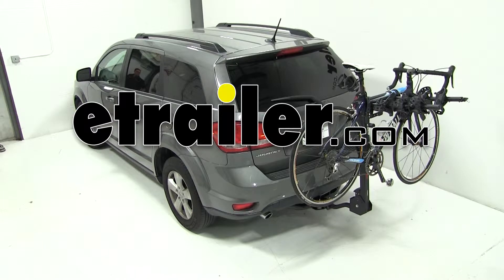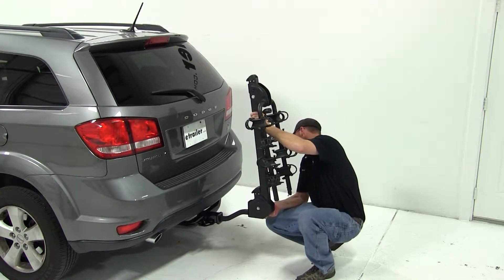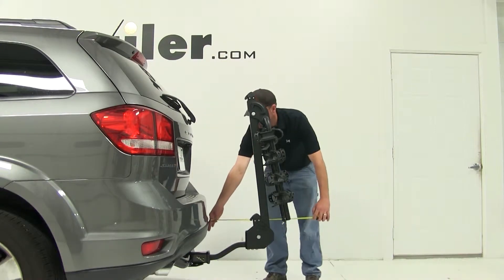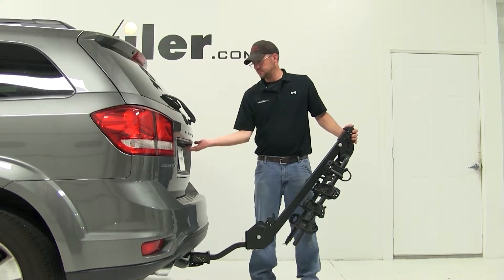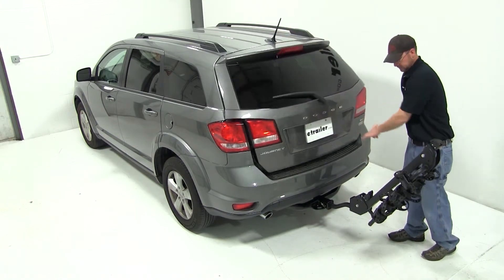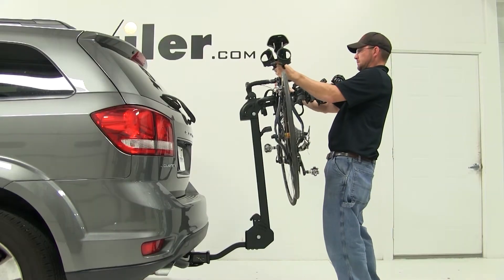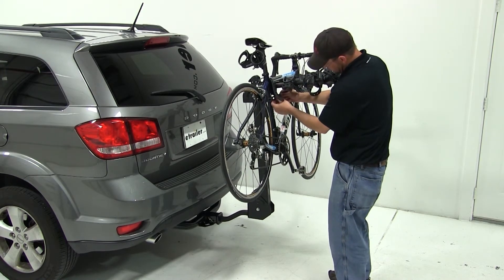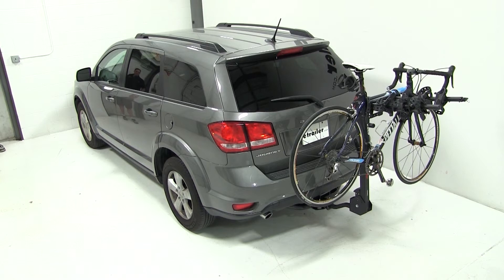etrailer | Fit Check: Swagman Titan Bike Rack for 2 Bikes on a 2012 Dodge Journey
Today on our 2012 Dodge Journey, we're going to be test fitting the Swagman Titan 4 Hitch Mounted Bike Carrier, part number S63410.  To mount our bike carrier to the vehicle, we'll insert the shank into the receiver tube on our hitch.  We'll line up the hitch pin holes, feed our anti-rattle bolt in and tighten it down.  With that done, we'll take some clearance measurements.  From the furthest point of the bumper to the closest point of our bike rack measures 10 inches of rear clearance.  We've added an overall length of 21 inches to our vehicle and we have 14-3/4 inches of ground clearance from the bottom of the bike rack to the ground.

Next, we'll check for rear vehicle access.  We'll pull the release lever down at the bottom of the bike carrier to tilt it down.  We'll open the hatch of our vehicle and make sure we can still have access to the cargo area.  With that done, we can begin prepping to load our bike.  We'll tilt the bike rack back up and we'll grab the switch at the top of the mast and open up our bike rack's arms.

We'll undo the straps on the cradles and we'll fit our bike over the arms and into the cradles.  We'll secure the bike using the straps.  With that done, our bike is all loaded up and we're ready to hit the road.  That does it for our test fit of the Swagman Titan 4 Hitch Mounted Bike Carrier, part number S63410, on our 2012 Dodge Journey.